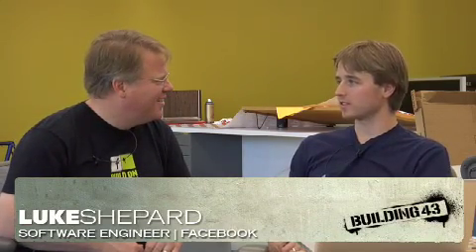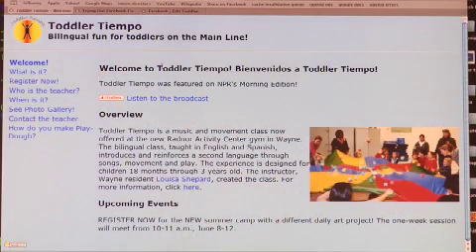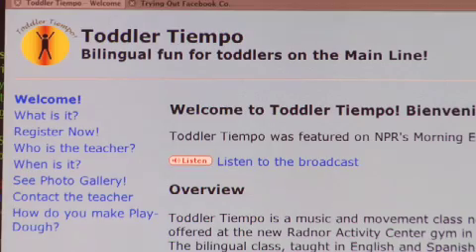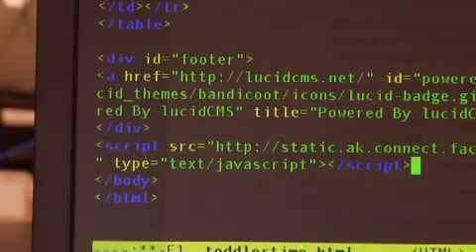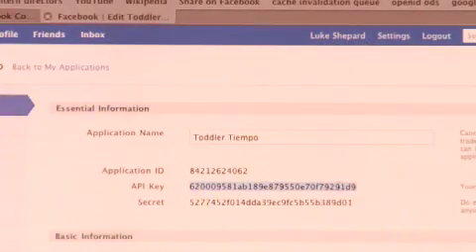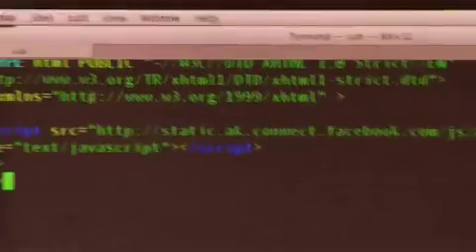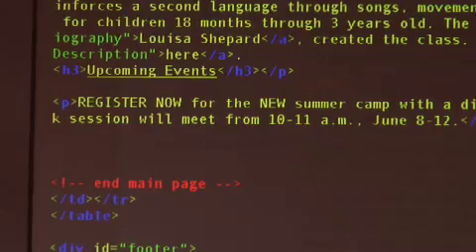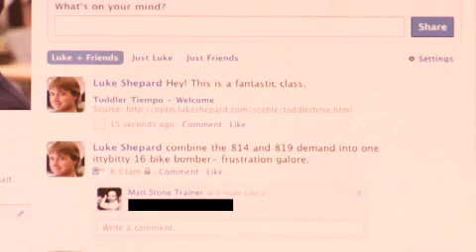Facebook Connect: how to and why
Facebook Connect provides a relatively simple way for people to sign in to Facebook-linked business web sites using their Facebook ID. Once they are logged in, people can comment on blogs, products and services, and they can share information with their Facebook friends through their newsfeed. Facebook says some businesses have seen registration and participation on their web sites triple after adding Facebook Connect. In this interview with Robert Scoble, Luke Shepard, a Facebook software engineer, shows how to set up the Facebook Connect comment option for web site or blog owners.